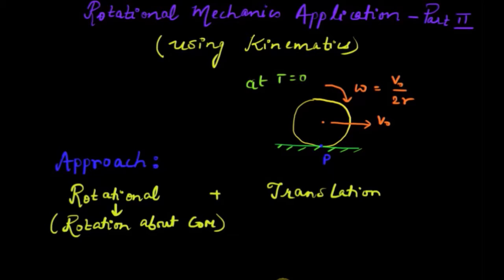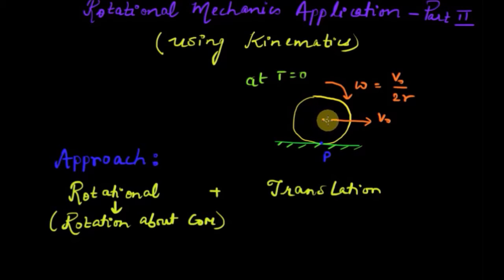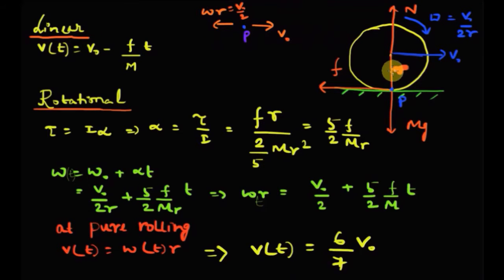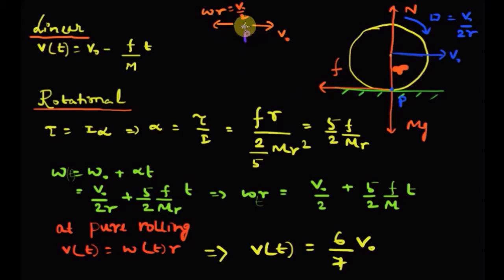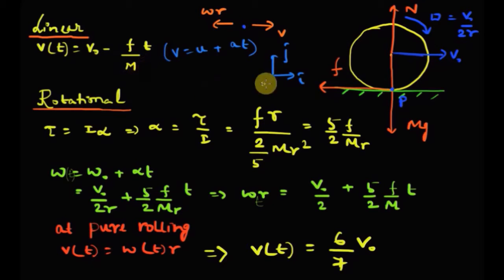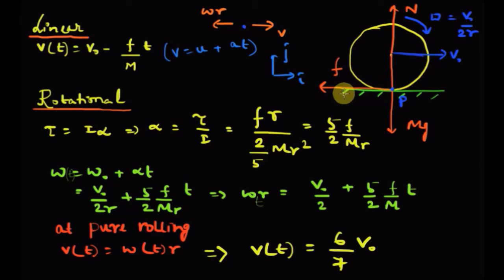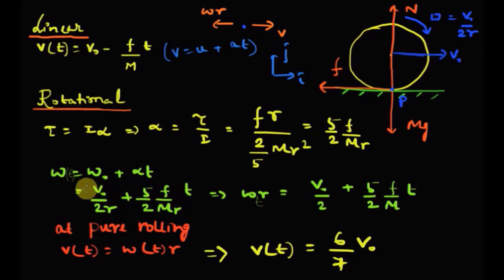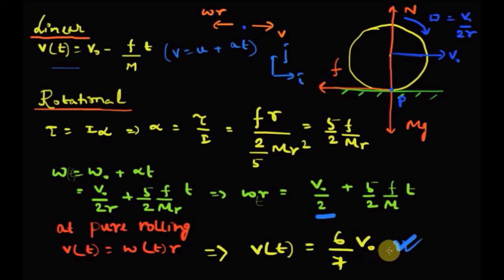Rotational Mechanics Application-Part 2 | Physics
This video is a continuation to the previous video on the application of Rotational Mechanics. Here we have solved the same problem using the principles of kinematics. This video will further cement your concepts of Physics.